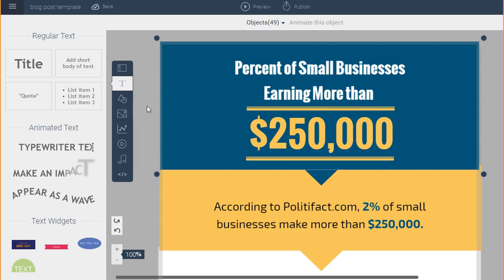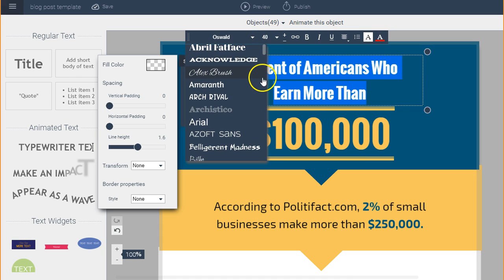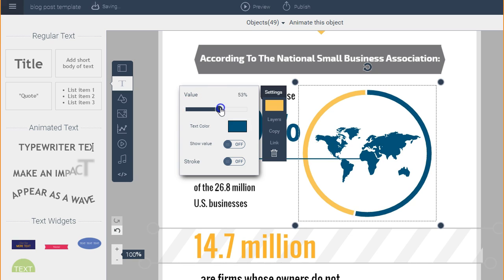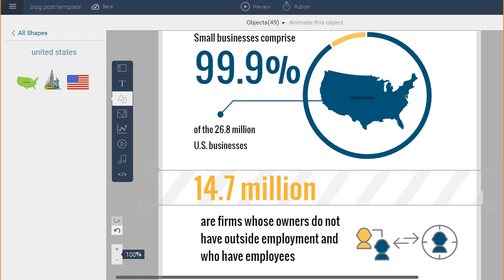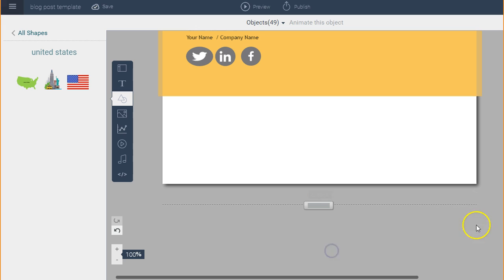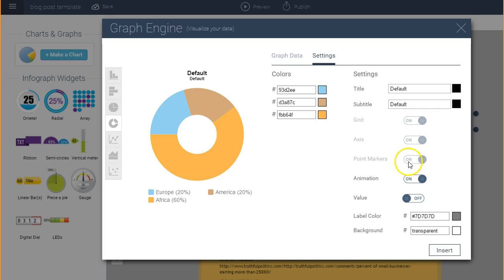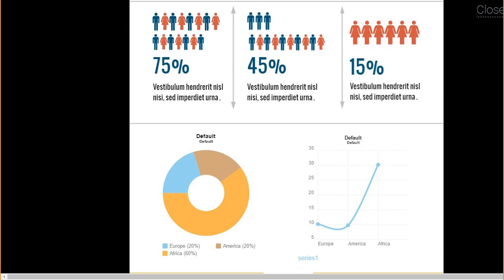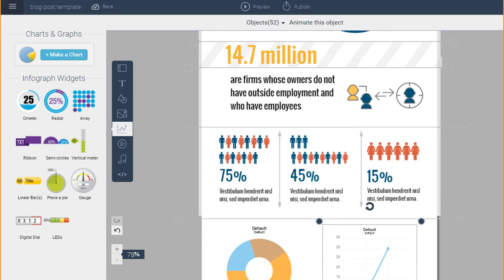How to Customize Visme's New Infographic Templates for Businesses and Non-Profits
A step-by-step tutorial on how to customize Visme's new infographic templates, designed for businesses and non-profit organizations.